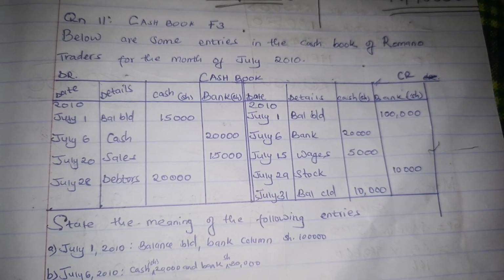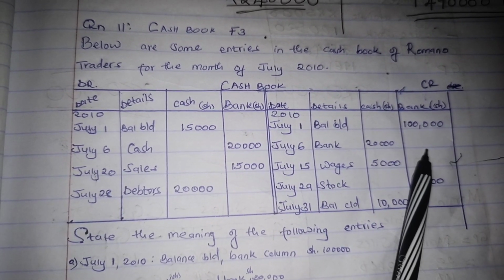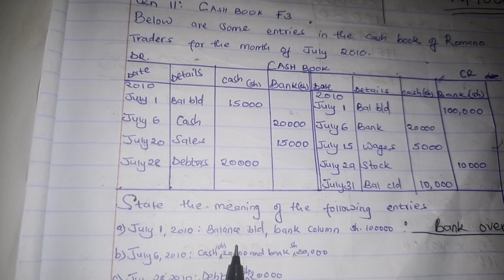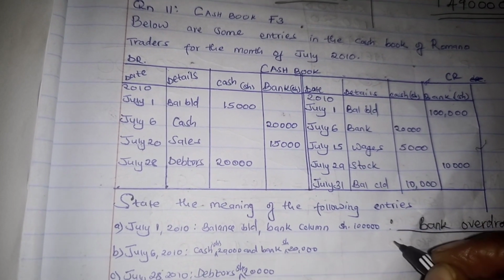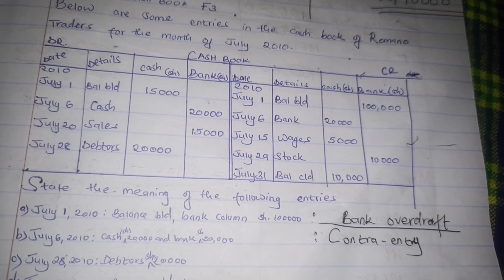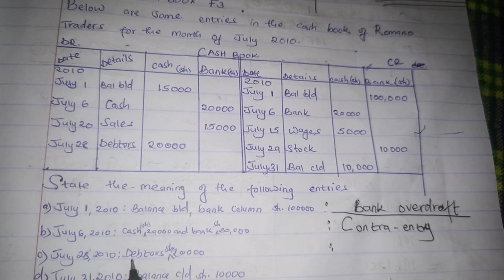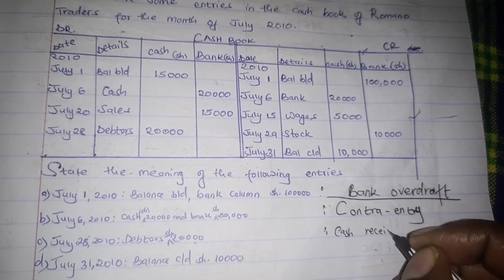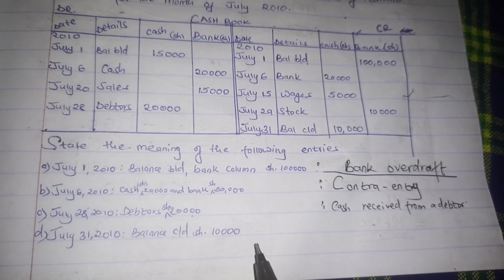LEDGER ACCOUNTS APPLICATION